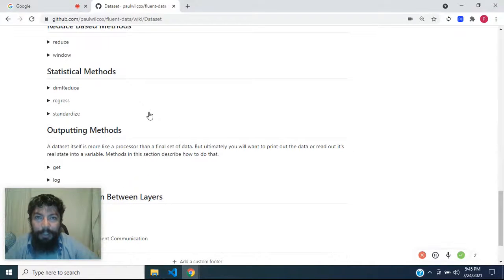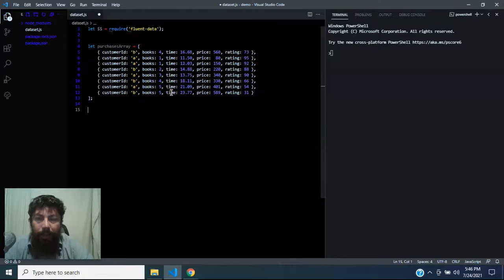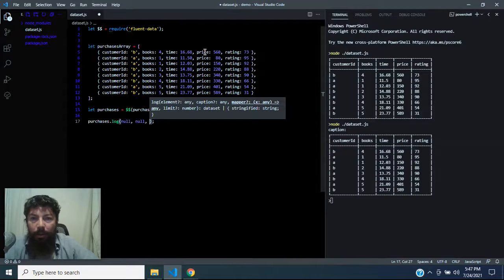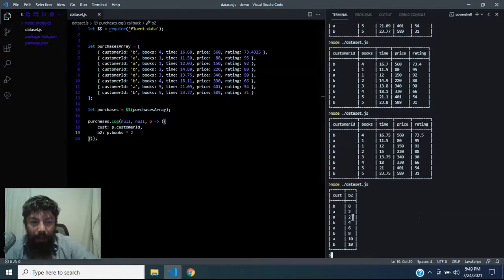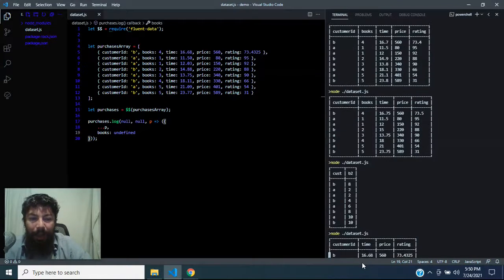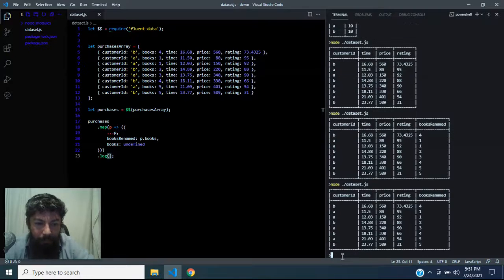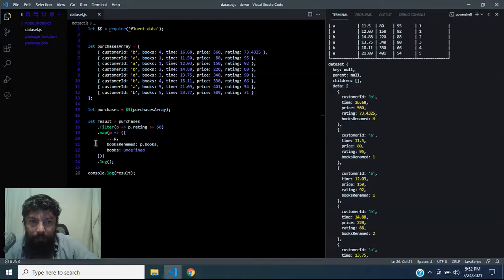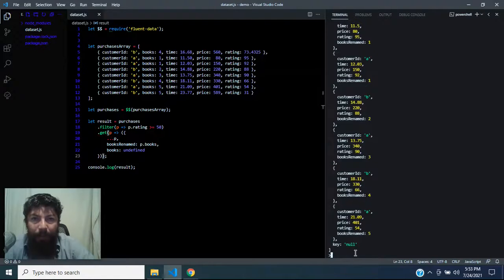Lesson 2: Dataset Basics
The very, very basic functions on the fluent-data dataset class.